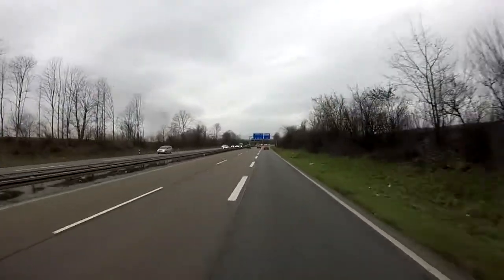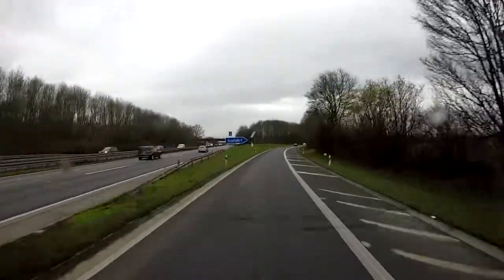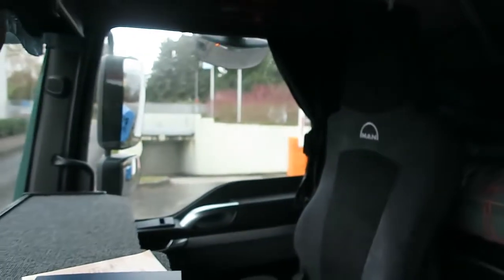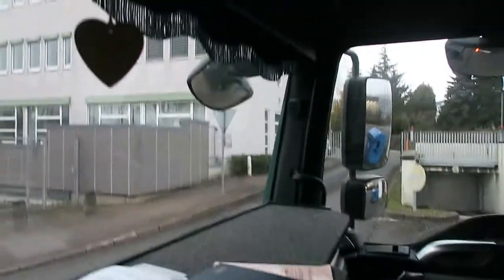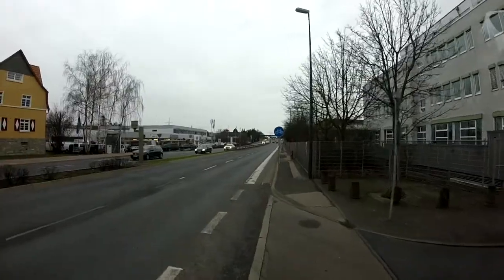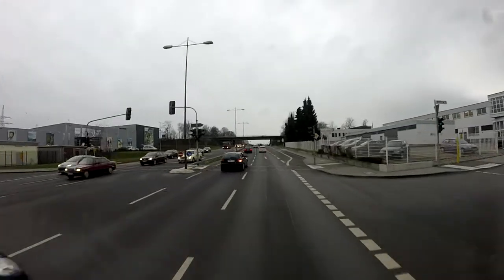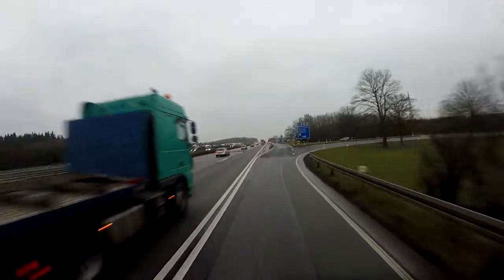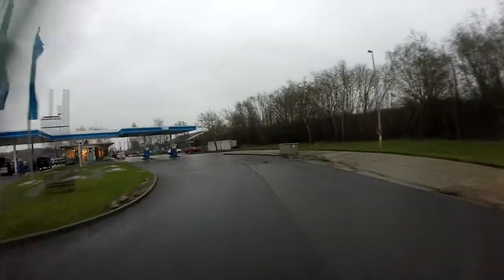VLOG | MUNICH MUSEUM DELIVERY #071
Deliver the battery powered Rolls Royce to the BMW museum in Munich...Reload back at head office for the UK. Deliver to Frankfurt on the way back...